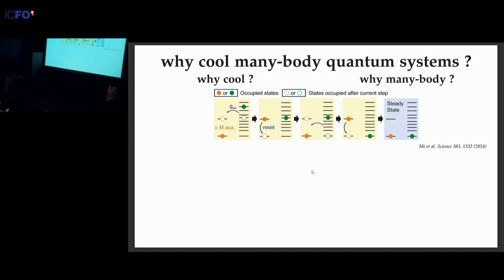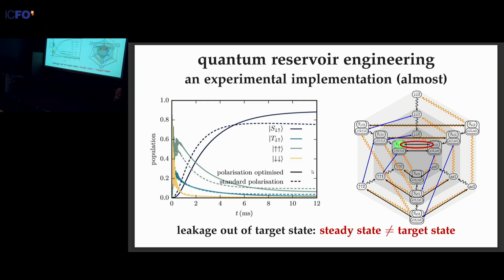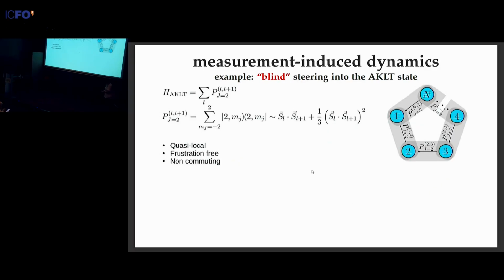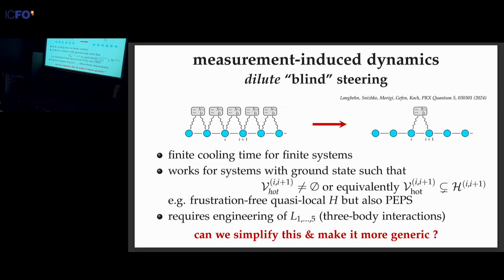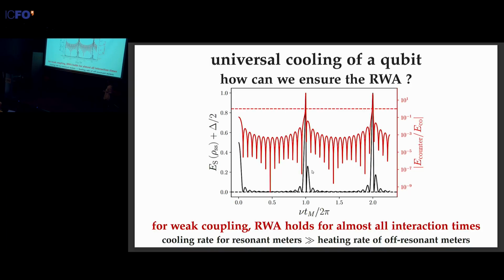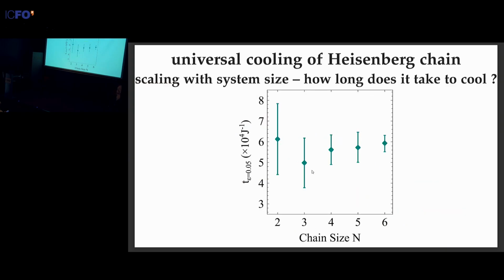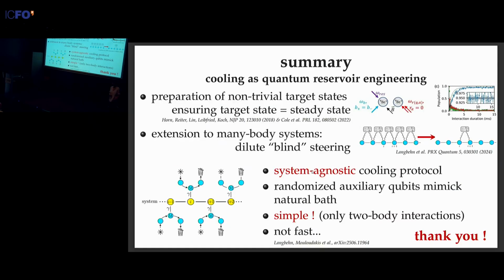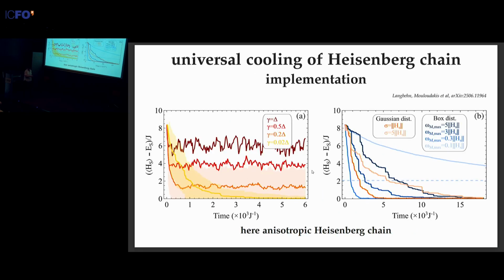Christiane P. Koch - What does it take to cool many-body quantum systems ?